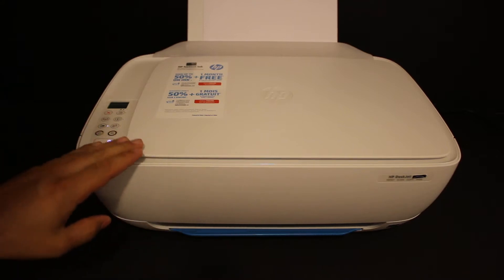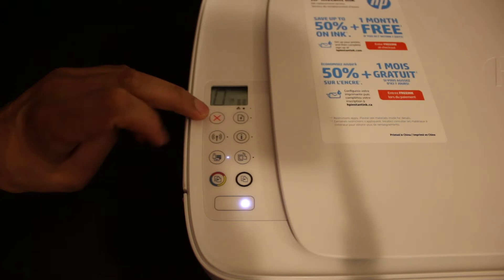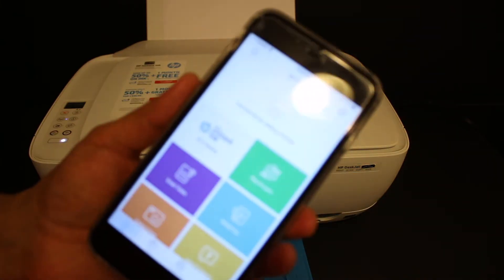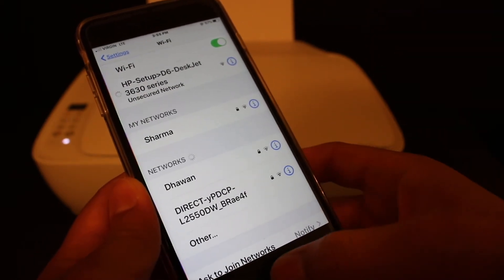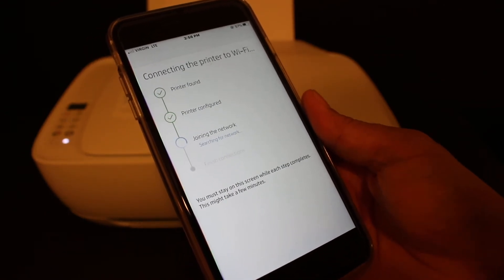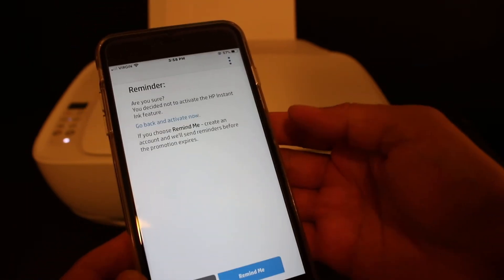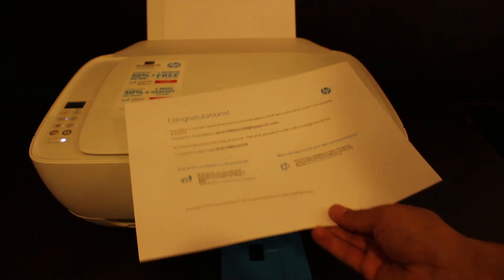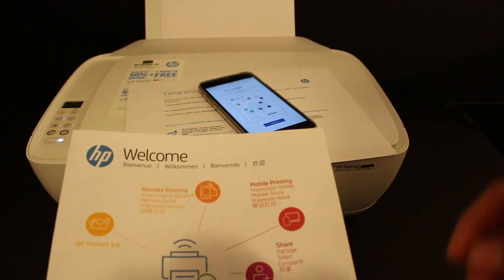HP DeskJet 3631 WiFi SetUp, Connect to home or office WiFi Network !!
This video tutorial reviews the method to connect your printer to the WIFI network of your home or office. In this WIFI setup, all steps are explained clearly to smoothly connect HP Deskjet 3631 all-in-one printer with an Android phone with HP Smart App.